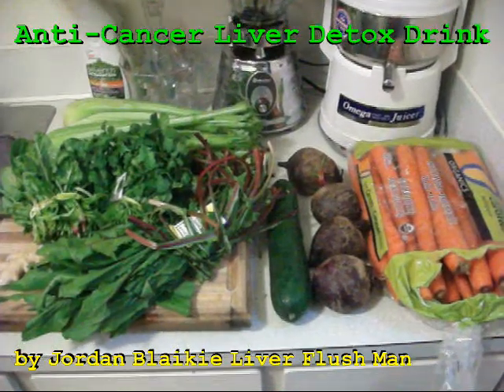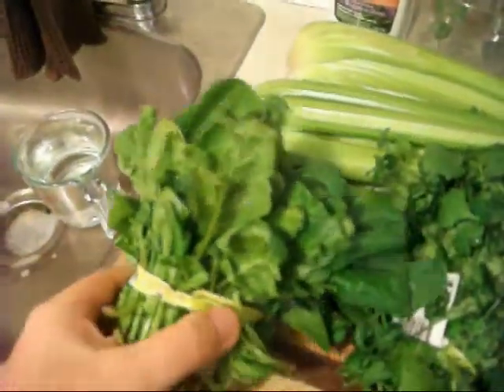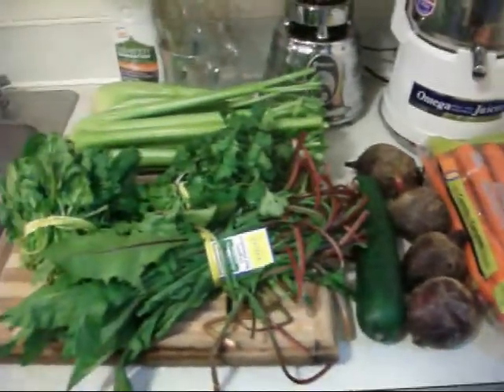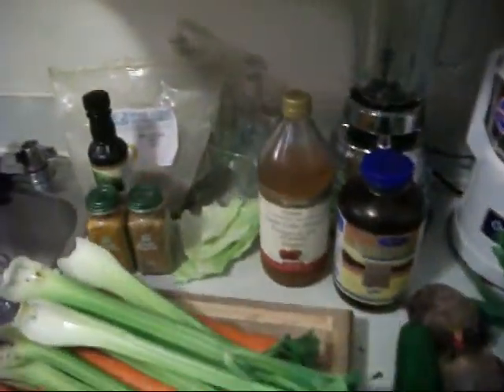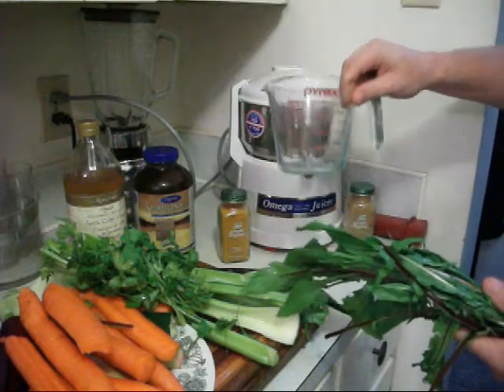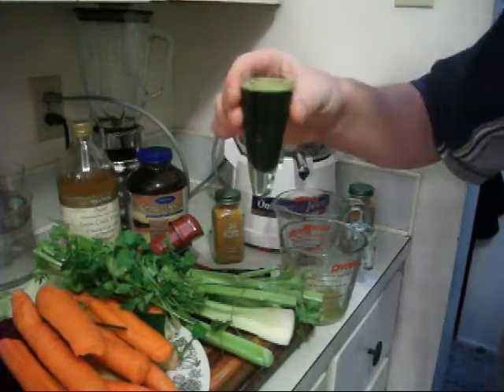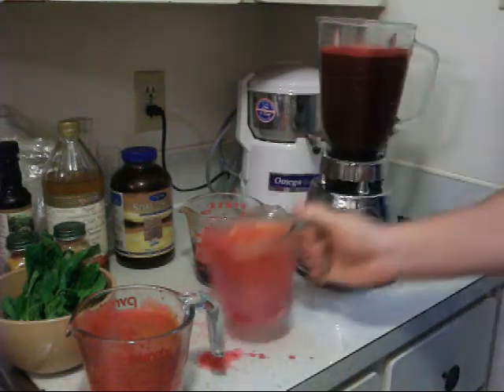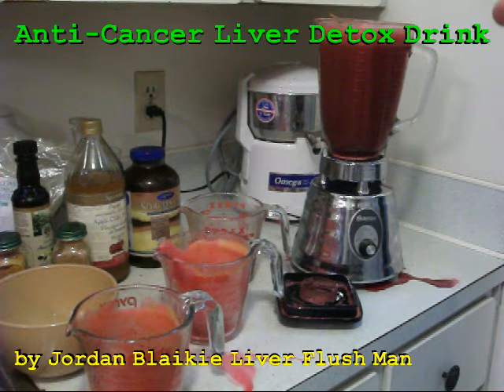♥ ♥ ♥ LIVER CLEANSING DIET - Anti-Cancer Liver Detox Drink ♥ ♥ ♥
LIVER CLEANSING DIET - How to make a home made natural anti-cancer liver detox drink by Jordan Blaikie Liver Flush Man. This cleansing detox drink recipe will assist the body and liver in cell regeneration and detoxification.

by Jordan Blaikie the Liver Flush Man & Dr. Stewart Blaikie
@ Vital Liver Flush & Love Your Liver
Victoria, BC
Canada

Cheers!
♥ I Liver You ♥

Please join the liver and gallbladder flush facebook group and the longevity consciousness team.

Nameste,
♥ I Liver Flush ♥